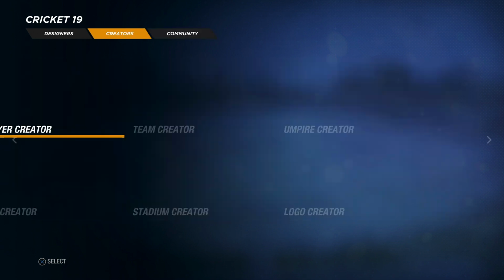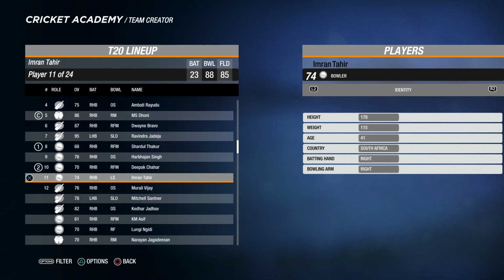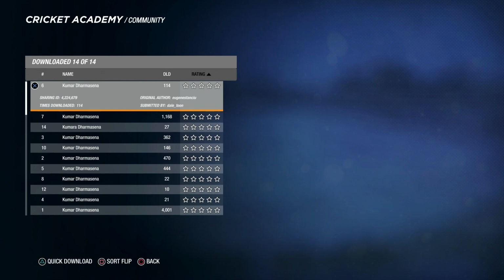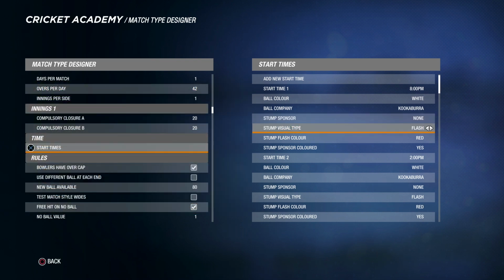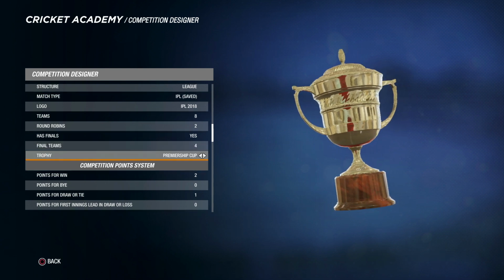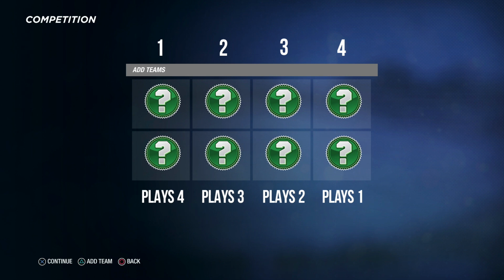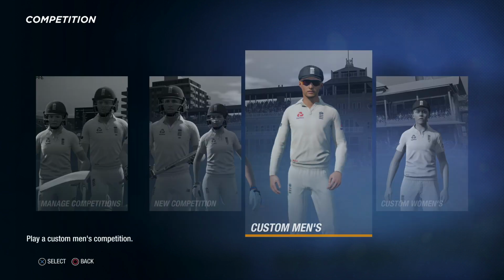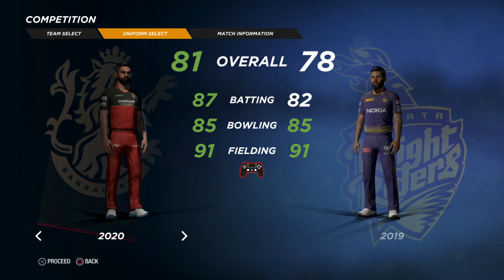HOW TO PLAY THE IPL ON CRICKET 19!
Hey team, welcome to one of the more highly requested videos I've had since the IPL series has started. In this video, you will find detailed instructions on how to create the same IPL tournament I currently play.